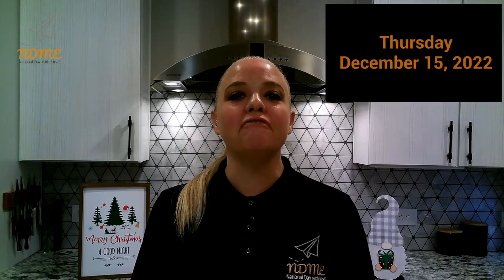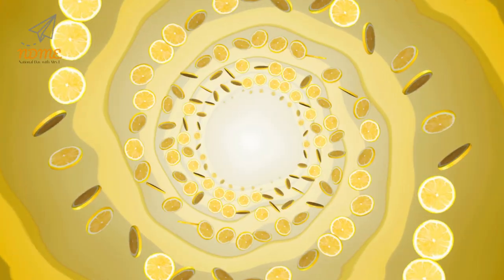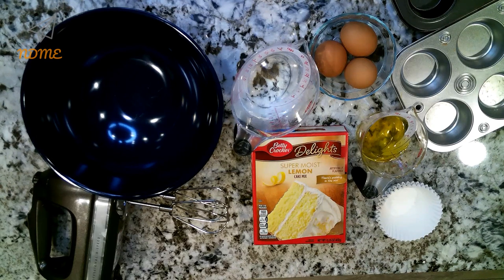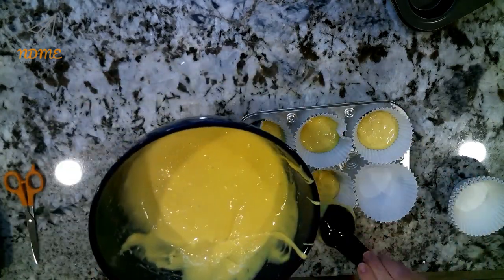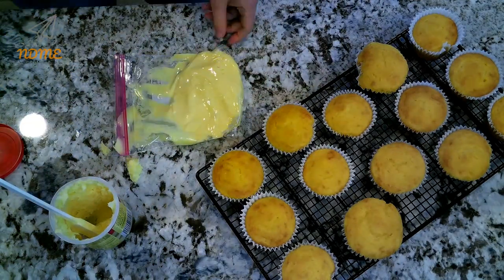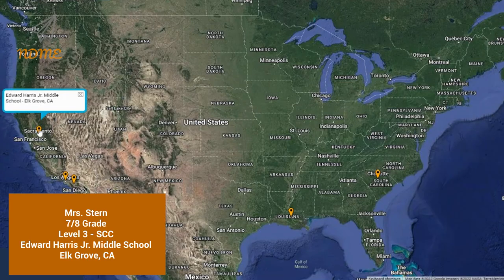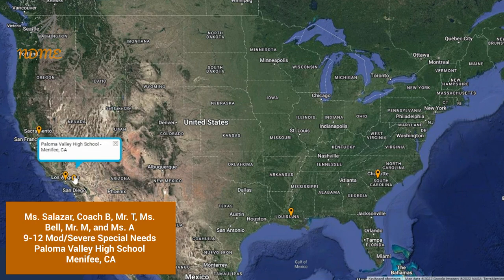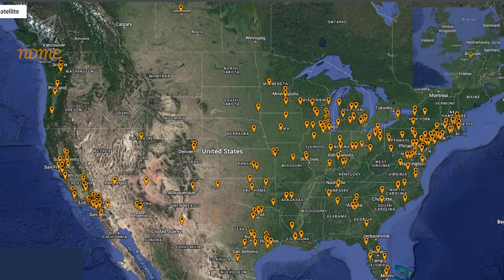National Lemon Cupcake Day! December 15th 2022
What does the best hockey team get for their end-of-season party?
Stanley Cupcakes!